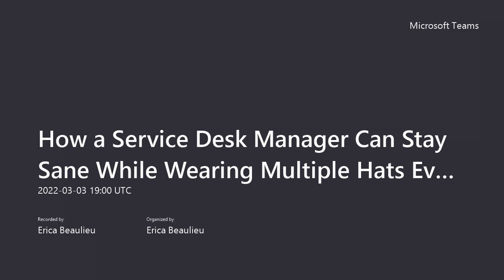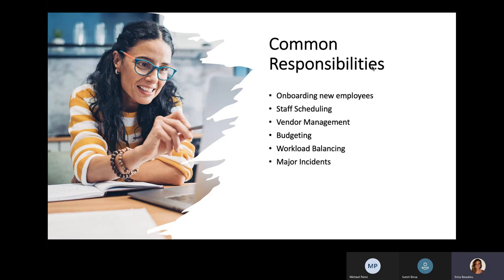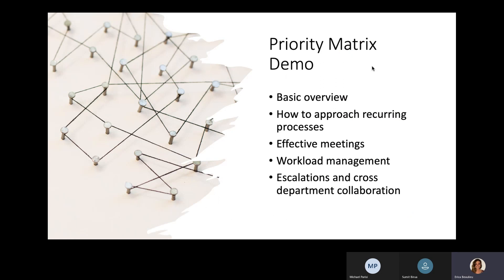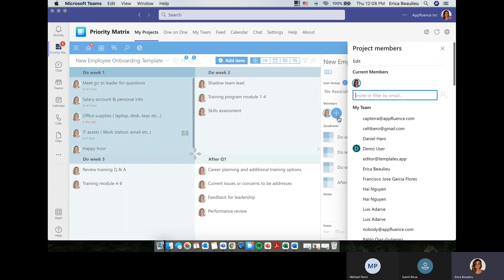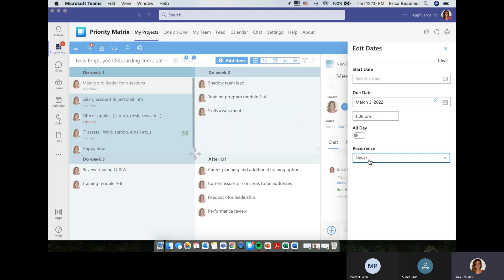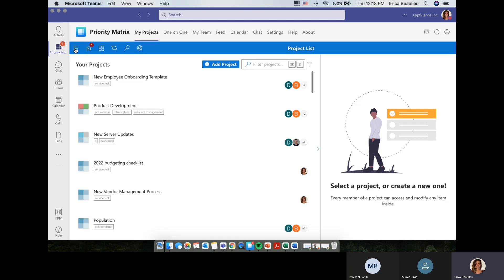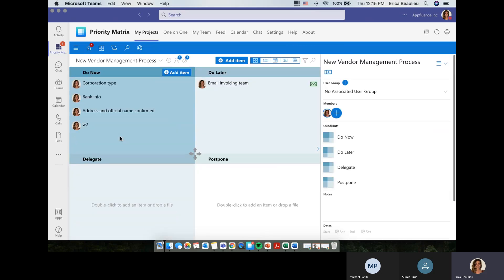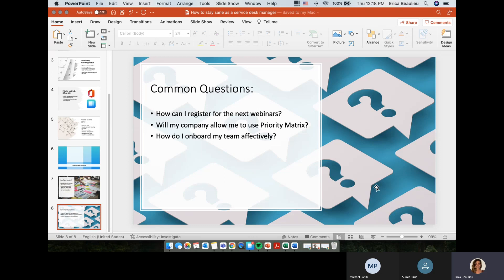How a Service Desk Manager Can Stay Sane While Wearing Multiple Hats Everyday 20220303 120034 Meetin